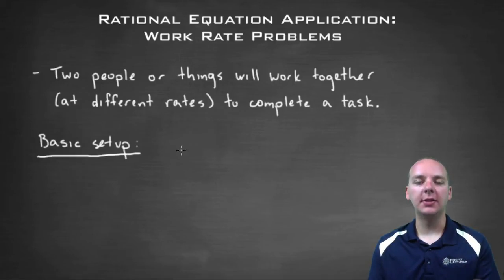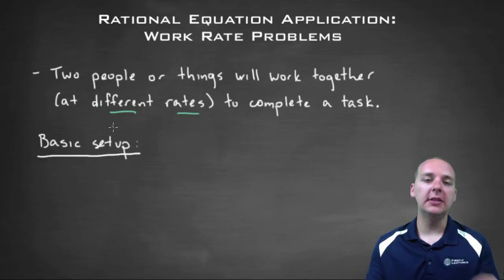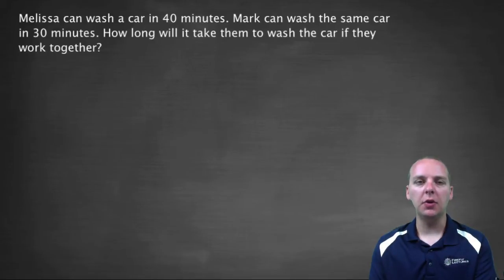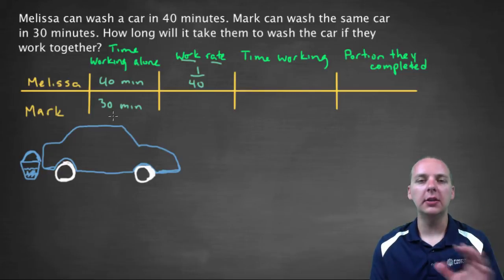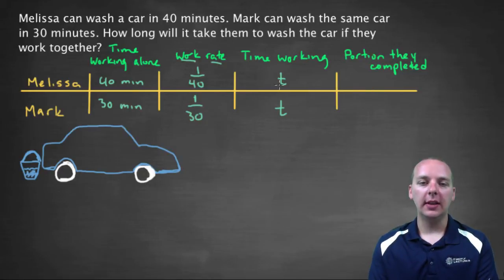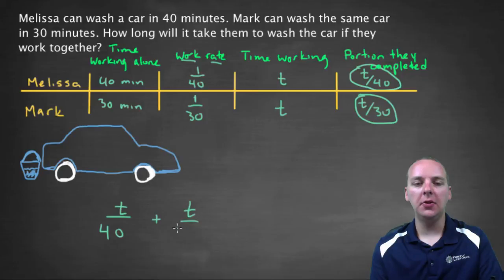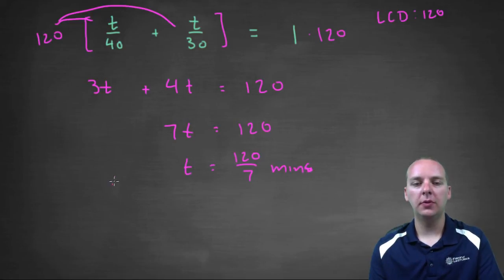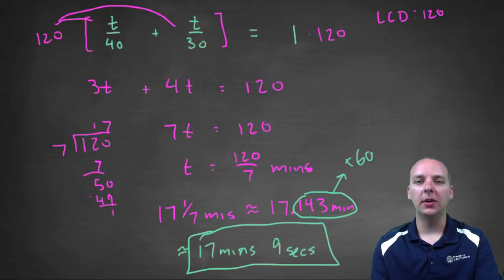Rational Equation Application - Work Rate Problem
If you enjoyed this video, take 30 seconds to find hundreds of free, helpful videos. No registration required! How to solve a work rate problem often seen when studying rational equations in an algebra class.